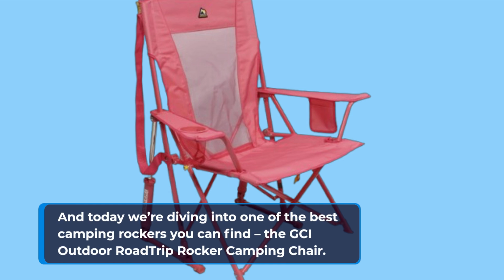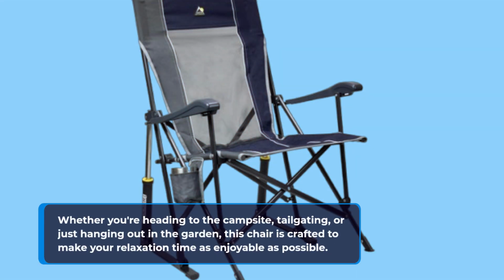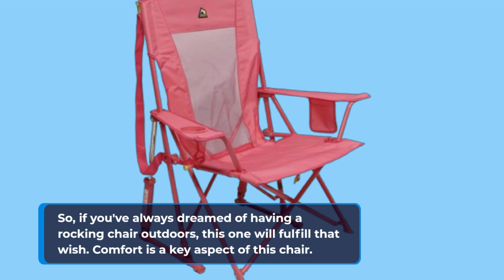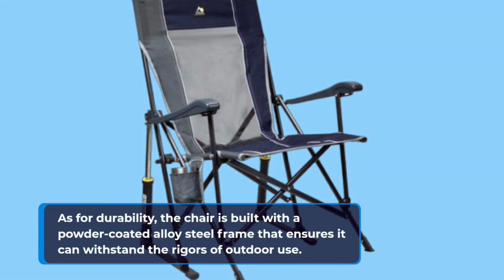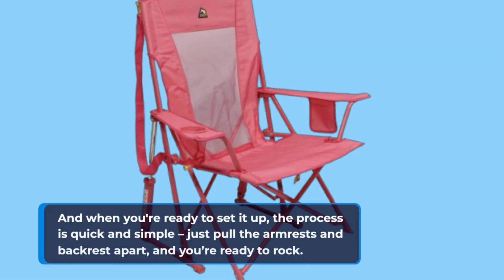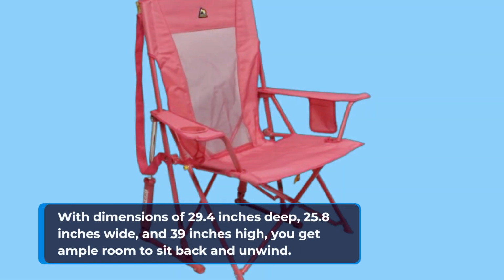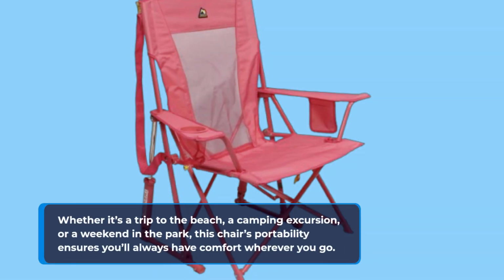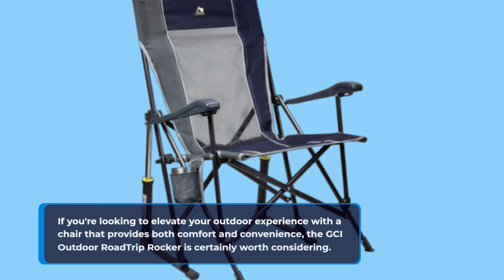🏕️ GCI OUTDOOR RoadTrip Rocker Camping Chair | Best Camping Rocker 🏕️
Amazon Product Name : GCI OUTDOOR RoadTrip Rocker Camping Chair

In this video, we review the best camping rocker options, designed to provide maximum comfort and relaxation on your outdoor adventures. The best camping rocker offers a perfect combination of portability, durability, and comfort, making it an essential addition to your camping gear. We’ll go through the top picks for the best camping rocker, highlighting key features like easy setup, sturdy construction, and a smooth rocking experience to help you find the perfect chair for your next trip.